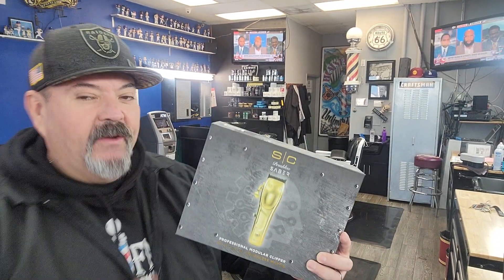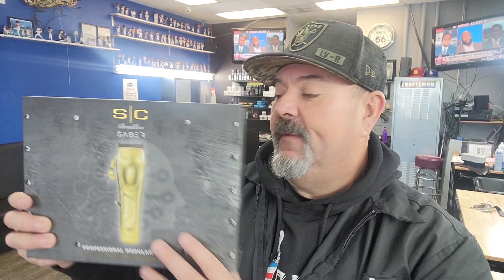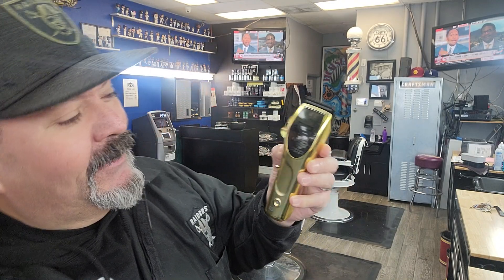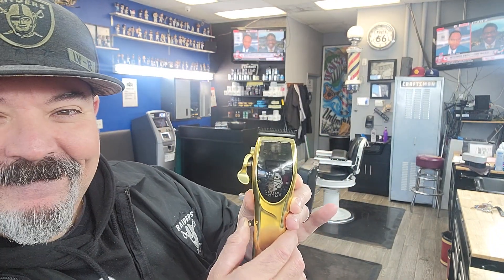Stylecraft Saber Clipper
I'm always excited to discover new products and collaborate with brands that share my passion for quality and value.

Thank you for considering me as your go-to Amazon Influencer, and I can't wait to connect with you and share some amazing products with my subscribers!